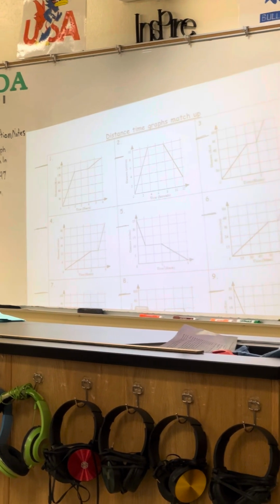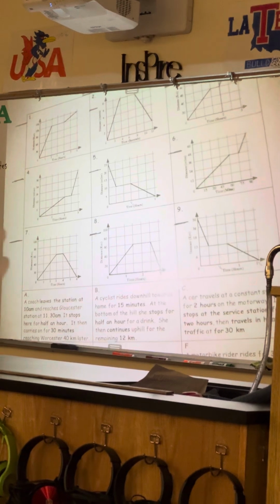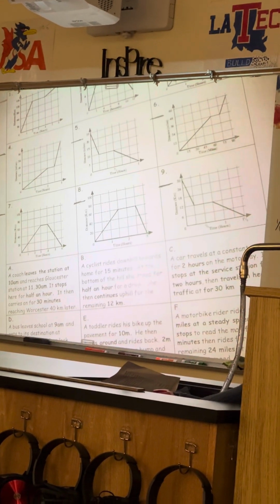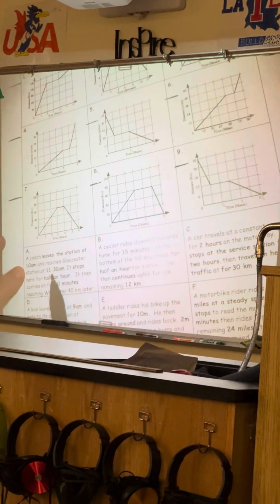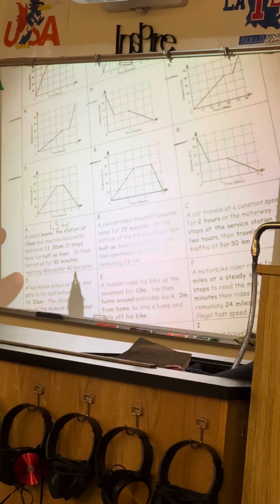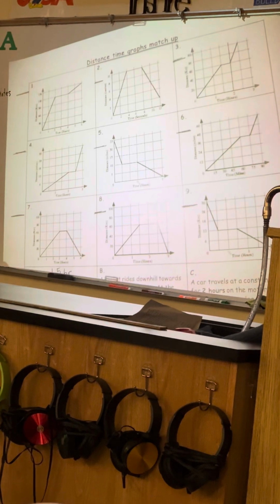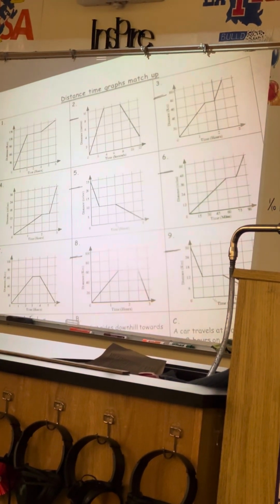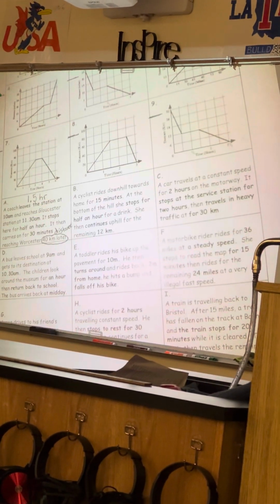Matching graphs instructions